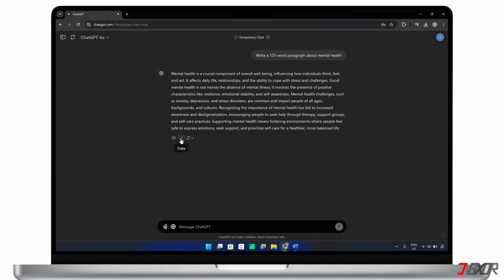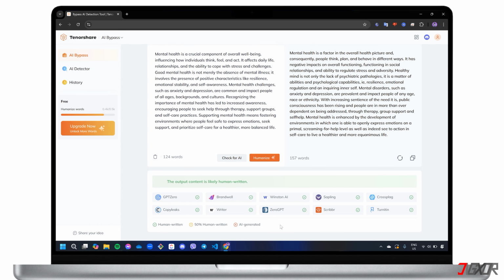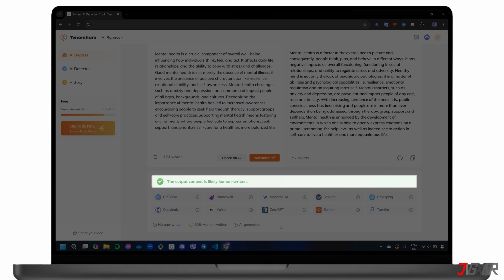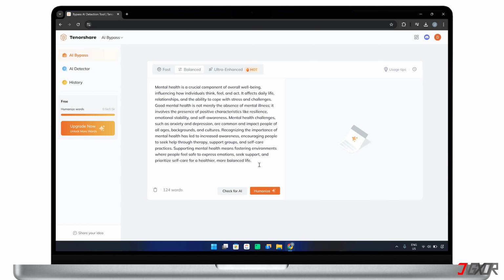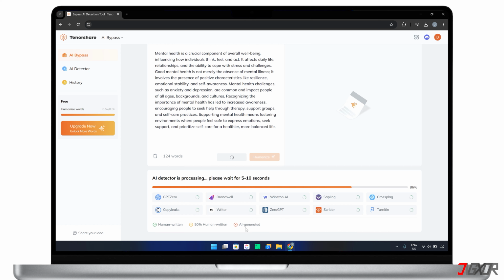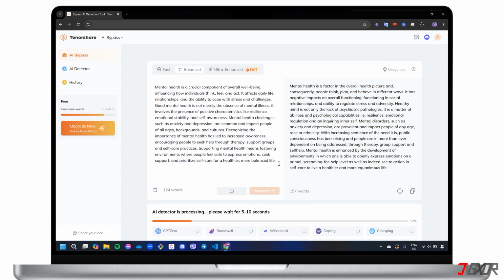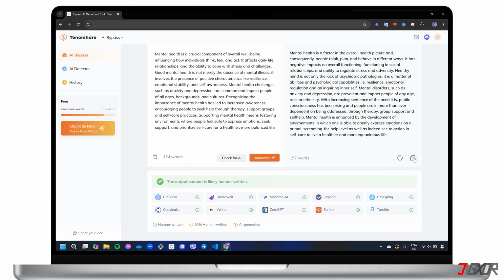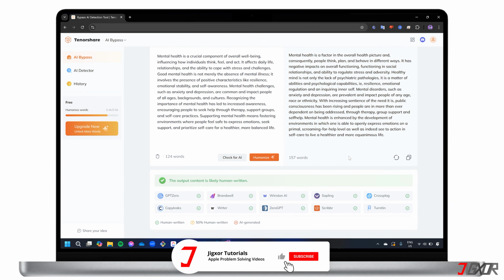How to Bypass AI Detection! [Works 100%]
Do you face challenges with AI detection tools? This video offers a practical solution for getting around these limitations. Learn a proven method for creating AI-generated content that can evade detection by leading AI detectors such as Turnitin and GPTZero. Yours Jigxor

Most important links:
* | Get your AI-Bypass Tool

Video: 1172